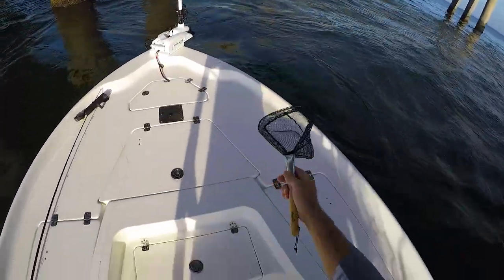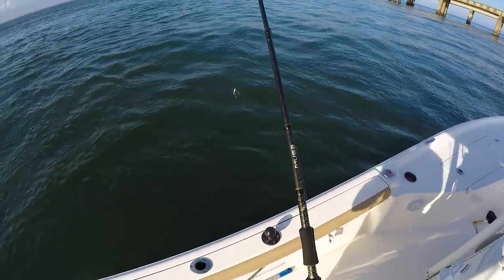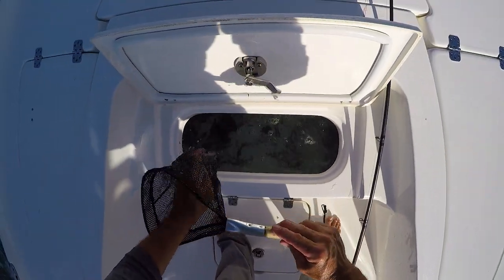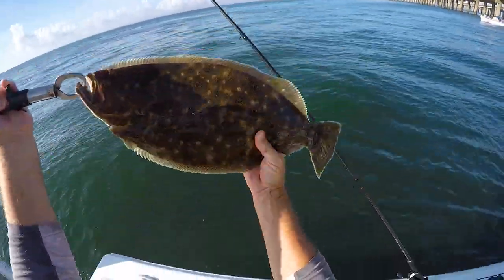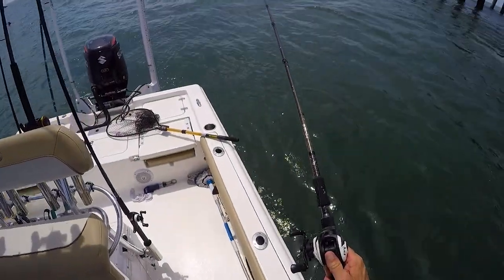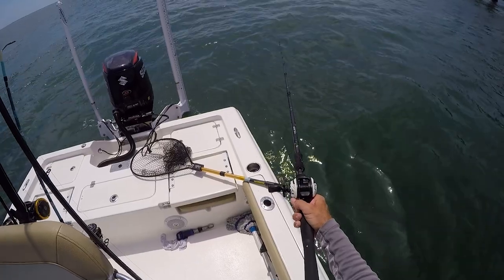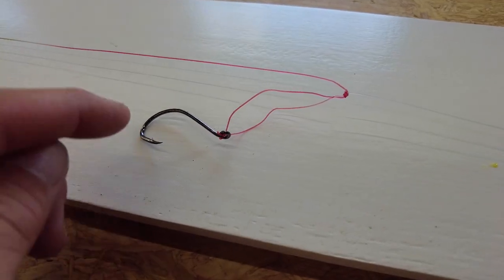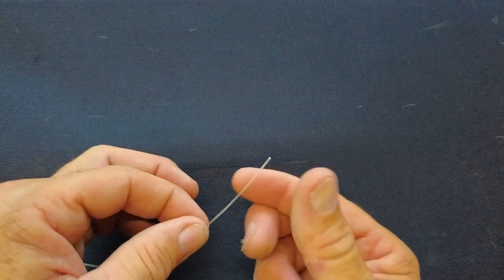Timing is Everything for a Flounder Limit (Bay Flounder Fishing)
In this video I went out in the Chesapeake Bay looking for some quality Flounder. It took me a bit to find them but when I did they were ready to eat! Full tackle breakdown at the end of the video.